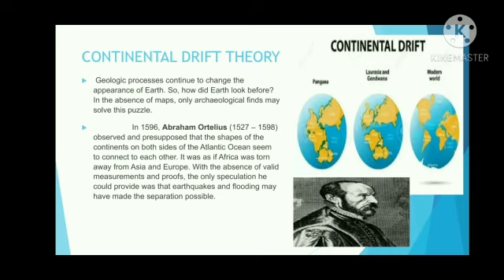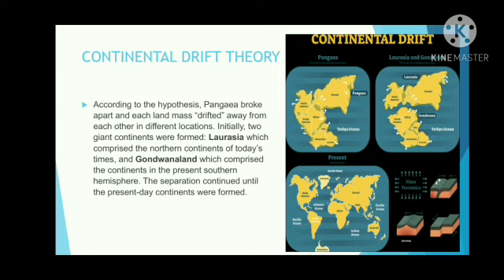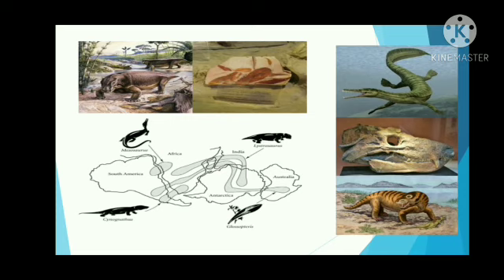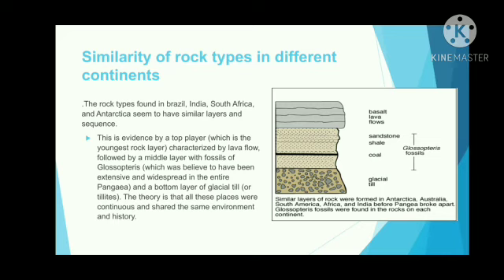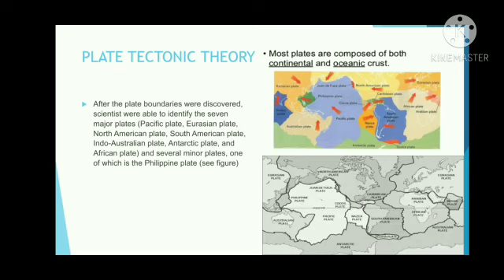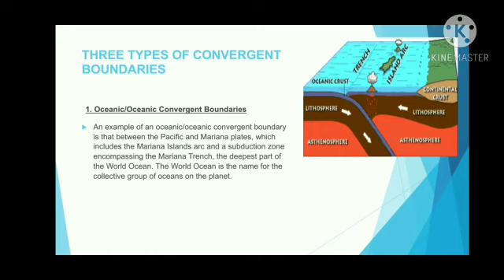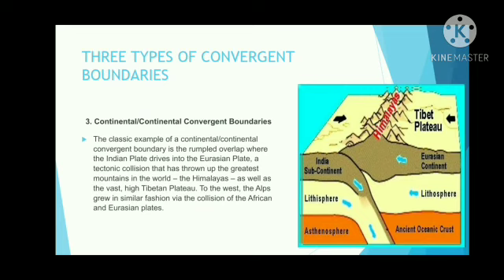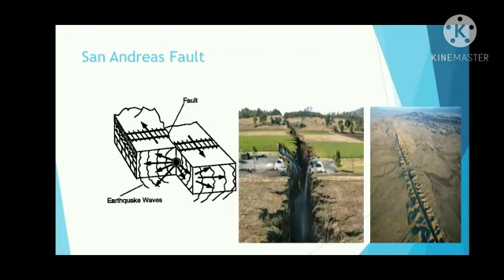Part 1 Continental Drift